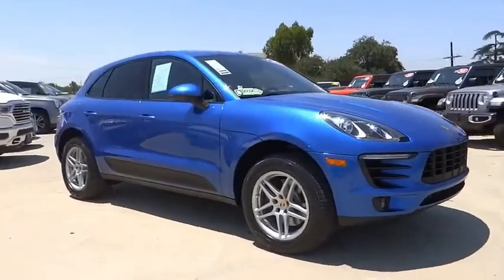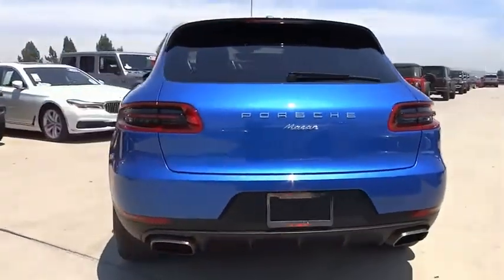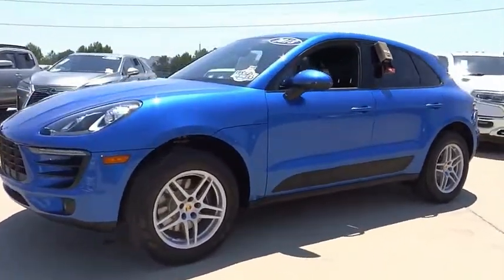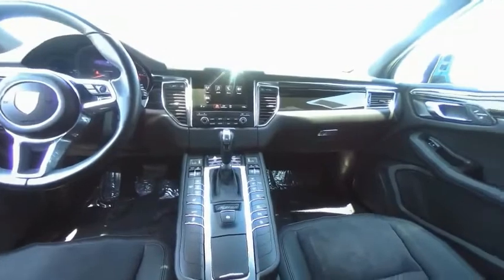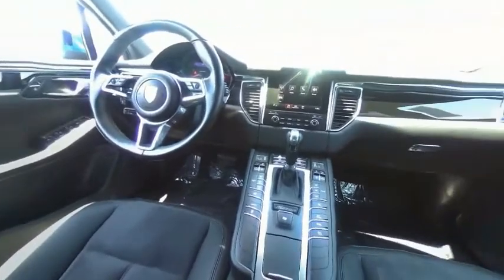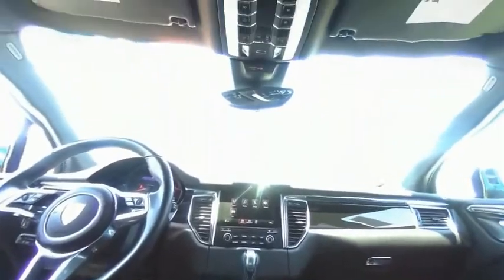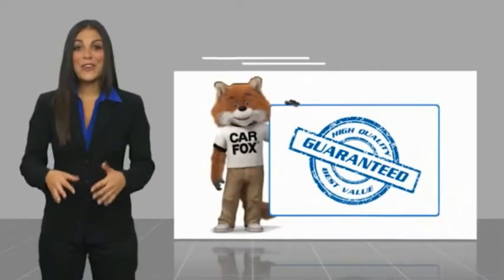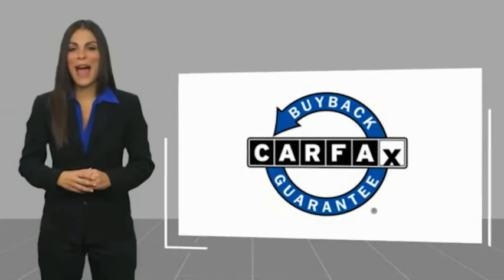2018 Porsche Macan VAN NUYS LOS ANGELES SAN FERNANDO VALENCIA CANOGA PARK PV13834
2018 Porsche Macan AWD

RUSSELL WESTBROOK CHRYSLER DODGE JEEP RAM PROUDLY SERVICING VAN NUYS, LOS ANGELES, SAN FERNANDO, VALENCIA, CANOGA PARK, & SURROUNDING SOUTHERN CALIFORNIA LOCATIONS. THIS BLUE 2018 Porsche MACAN IS EQUIPPED WITH A 2.0L I4 Turbocharged, TRANSMISSION, AND RECEIVES AN ESTIMATED 20 City/25 Hwy MPG. CONTACT RUSSELL WESTBROOK CHRYSLER DODGE JEEP RAM OF VAN NUYS TO SCHEDULE A TEST DRIVE AND TAKE THIS 2018 Porsche MACAN HOME TODAY, OR VISIT OUR SHOWROOM CONVENIENTLY LOCATED AT 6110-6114 VAN NUYS BLVD VAN NUYS, CA 91401. STOCK #: PV13834 | 2018 Porsche MACAN BASE ALLOY WHEELS AIR CONDITIONING POWER PASSENGER SEAT 2018 Porsche MACAN AWD **BACKUP CAMERA**, **BLUETOOTH WIRELESS / HANDS FREE**. At Russell Westbrook Chrysler Dodge Jeep Ram of Van Nuys we provide premium customer service with a hassle-free buying experience. Make sure to ask about our $0 Down Financing on this vehicle! Clean CARFAX. At Russell Westbrook Chrysler Dodge Jeep Ram or Van Nuys, every customer is a winner! All vehicles feature Market-Based Pricing, CARFAXTM Vehicle History Reports, and reconditioning records. Russell Westbrook Chrysler Dodge Jeep Ram or Van Nuys - A Team Above All - Above All, A Team! STOCK #: PV13834 | VIN: WP1AA2A54JLB15898 | 2018 Porsche MACAN BASE ALLOY WHEELS AIR CONDITIONING POWER PASSENGER SEAT Russell Westbrook CDJR of Van Nuys